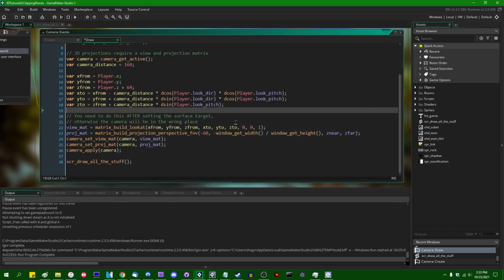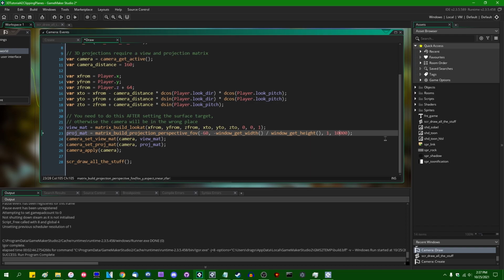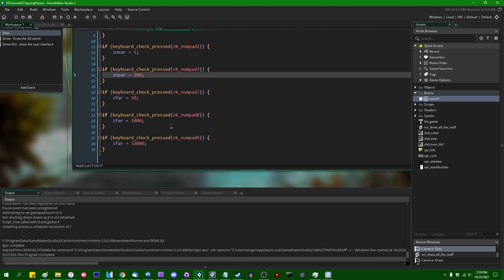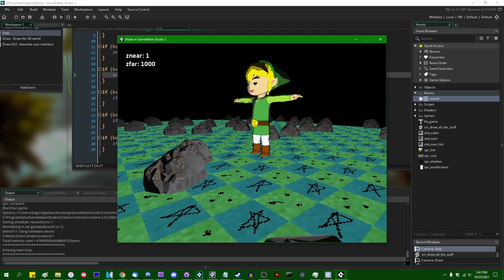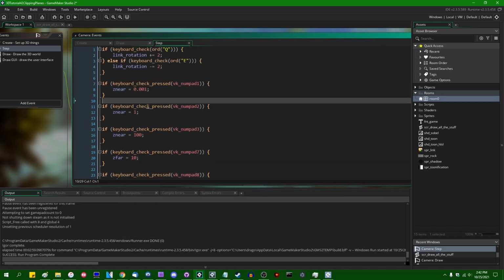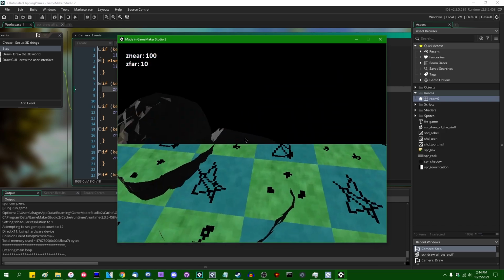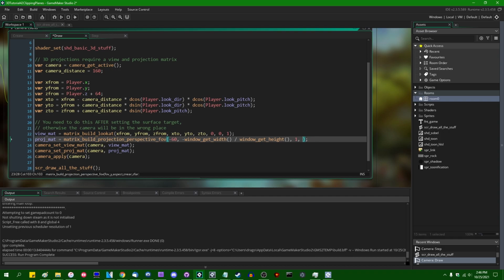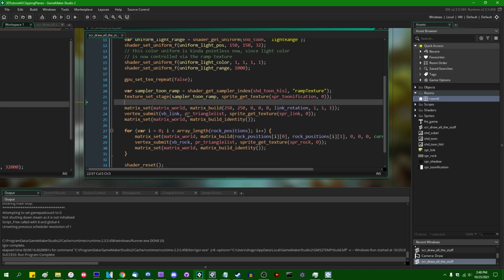The Camera's Clipping Planes - 3D Games in GameMaker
There are a few values which go into a camera projection matrix that I've mostly ignored so far: znear and zfar, also known as the camera's clipping planes! Let's talk about how they work, as well as what happens when you try to break them!

The code:
(coming soon)

Thumbnail:
frustum by Bohdan Burmich from the Noun Project

That promised social media link spam.